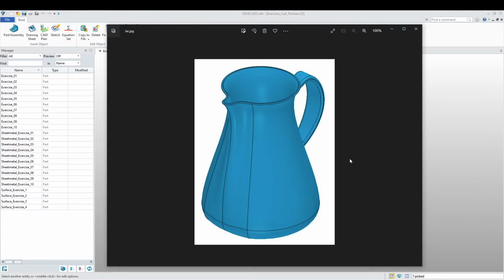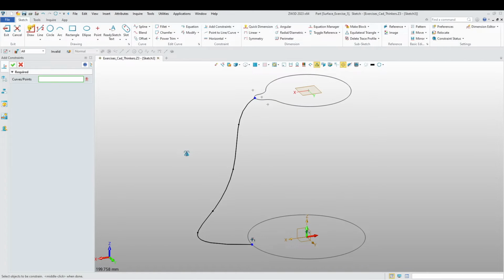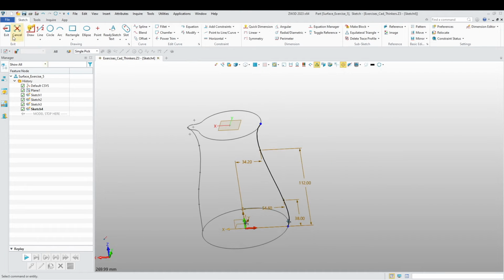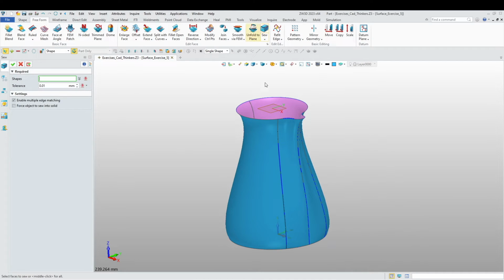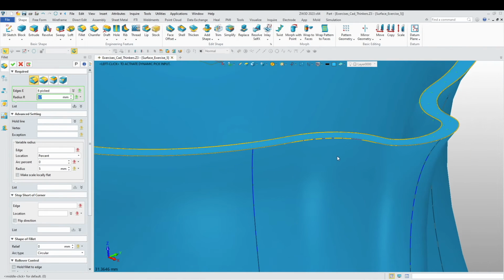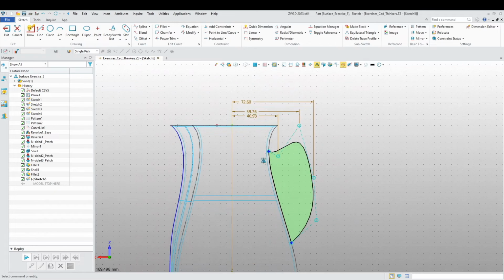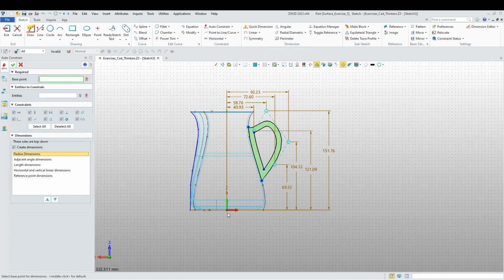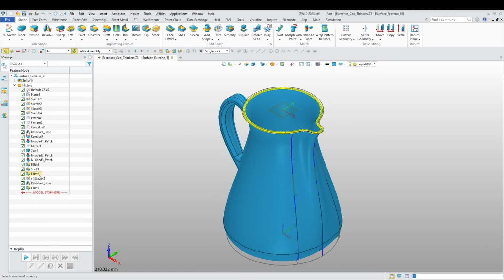ZW3D Tutorial - Surface Modelling - Beginner level - Exercise 5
Elements used in all sketches are as follow:

- Circle
- Arc
- Spline
- Dimension
- Constraints
- Reference
- Power Trim
- Offset

Elements used in 3D environment is as follow:

- Datum Plane
- Shape: Pattern
- Shape: Revolve
- Wireframe: Curve List
- Free Form: N-Sided
- Shape: Shell
- Shape: Fillet